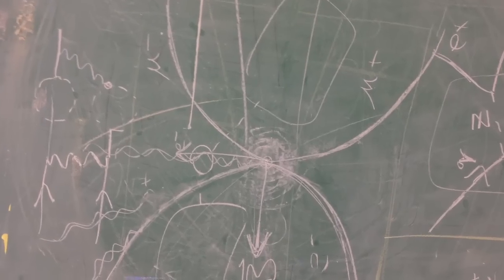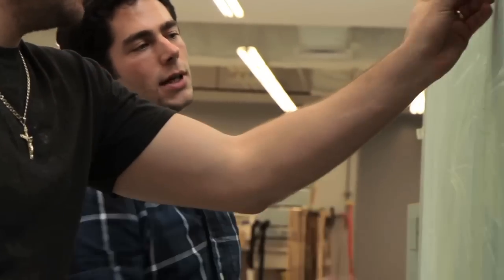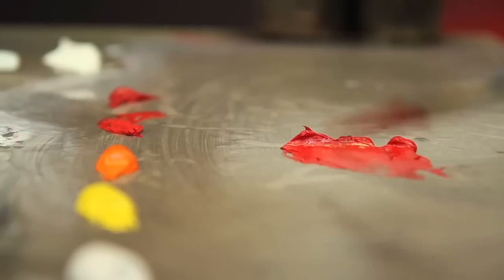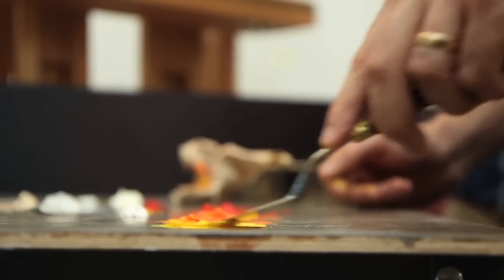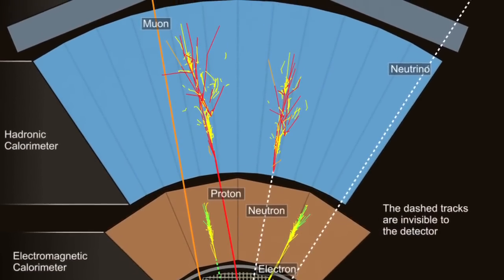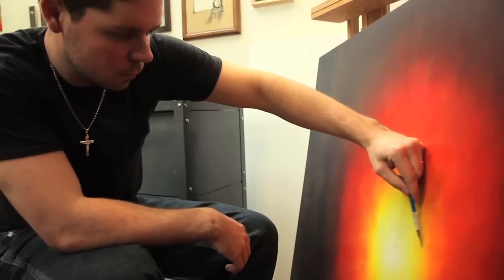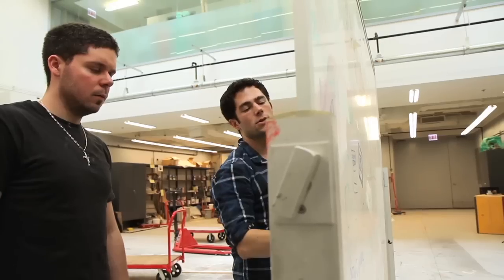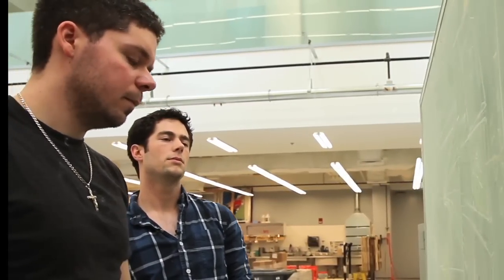An Artistic Collision (2012–13)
AN ARTISTIC COLLISION
Anthony Adcock, MFA Candidate, the Department of Visual Arts
Samuel Meehan, PhD Candidate, the Department of Physics

A project of the Arts, Science & Culture Initiative Graduate Collaboration Grants: This project is a "collision" of visual art and particle physics emerging from the collision of subatomic particles at CERN's Large Hadron Collider in Geneva, Switzerland. Although visual representations have been produced independently and in collaboration with CERN, the topic of representation has evolved over the past decade as the focus of the science at CERN has evolved. And no representation has yet taken the planned form of this project.

Adcock (Visual Arts) will paint a series of panels forming a "3D painting" that will represent the full process of producing and subsequently detecting particles, like the Higgs boson, which Meehan (Physics) studies. It will take the audience from the chalkboard of the theorist, to the quantum mechanical interactions in the experiments that give science insights into the fundamentals of our universe.

About UChicagoArts: Where scholars, students, artists and audiences converge, explore, and create at @UChicago. The arts are central to the mission of the University of Chicago. With a strong tradition of cross-disciplinary practices, intricately mixed with intellectual curiosity and creative energy, UChicago Arts fosters a bustling arts community on Chicago’s South Side.